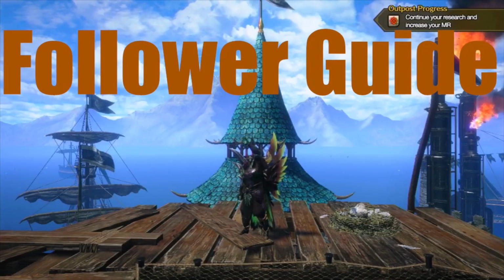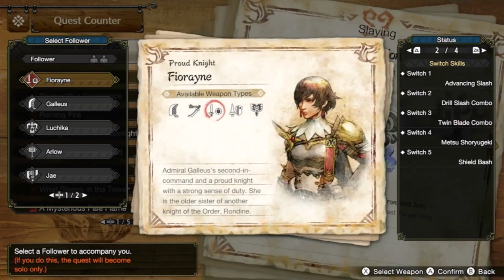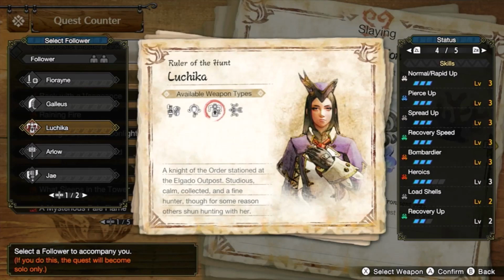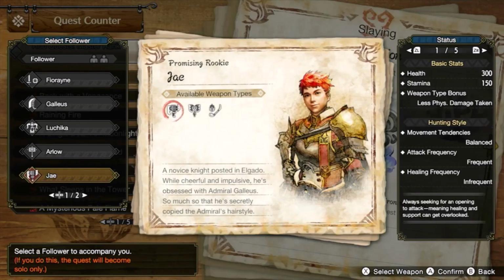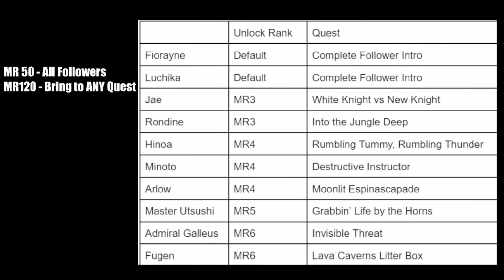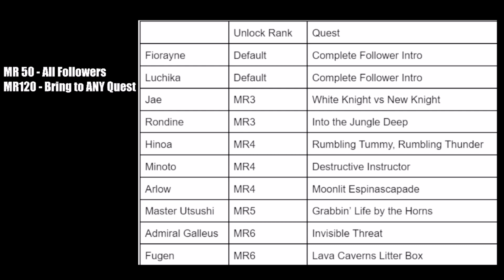A Quick Follower Guide | MHRise Sunbreak (Version 13.0.0)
Followers in Monster Hunter Rise: Sunbreak can now accompany you in EVERY quest in Title Update 3. You can play solo without playing solo. Let's take a look at how to unlock everyone in Kamura and Elgado as well as see how good each follower is.

Like if this video was useful to you. Happy Hunting!